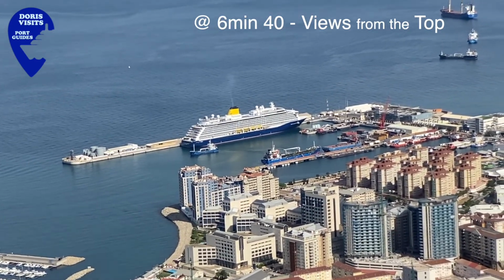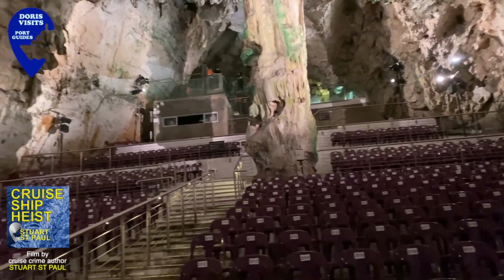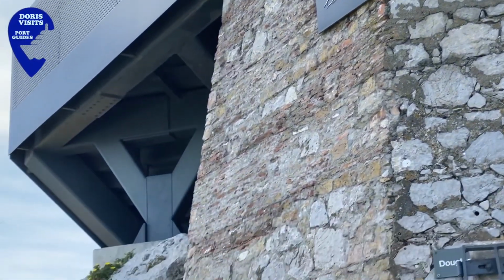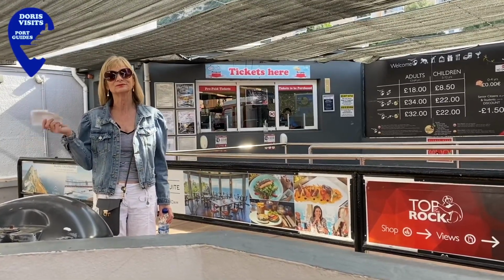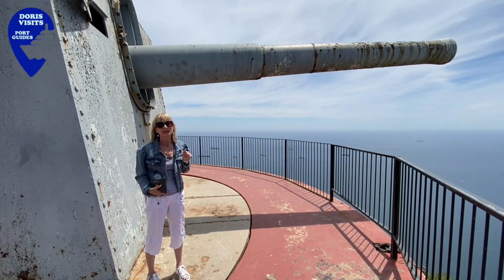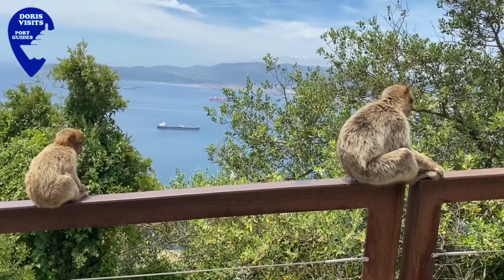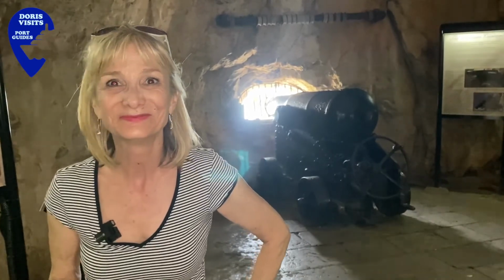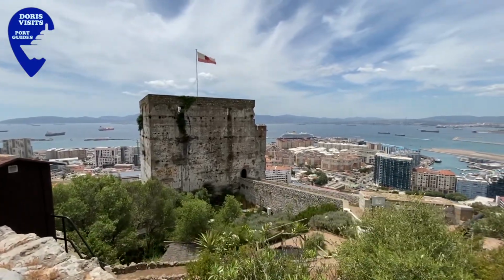Rock of Gibraltar Guide.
This video explores the many and varied features on the Rock, which are sadly a distance away from each other. We walked and filmed, but a cab might be a better option.

CHAT GROUPS for cruisers - this is where you can ask those who have been on the ship or to the port. Our many friendly chat sites welcome you.